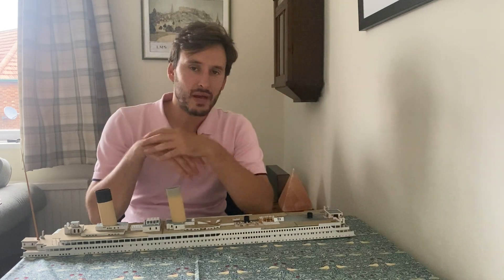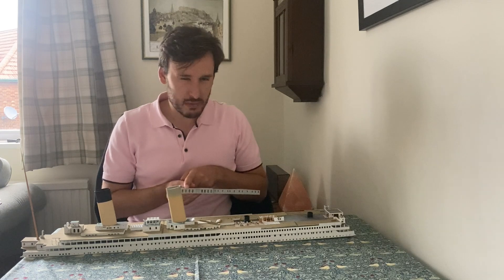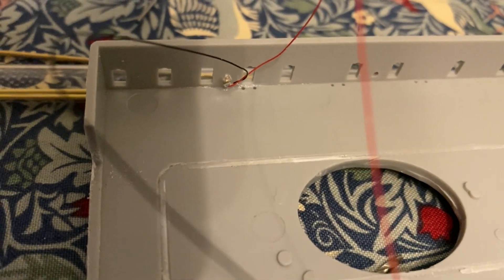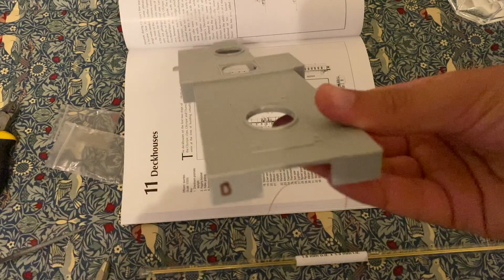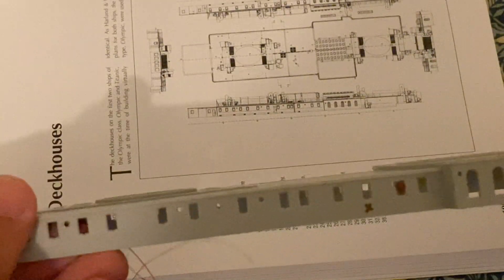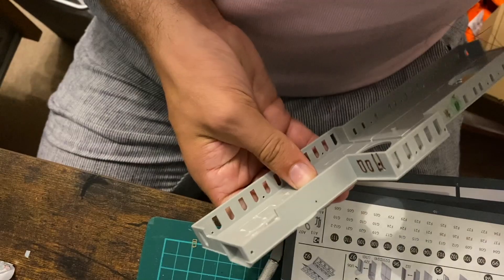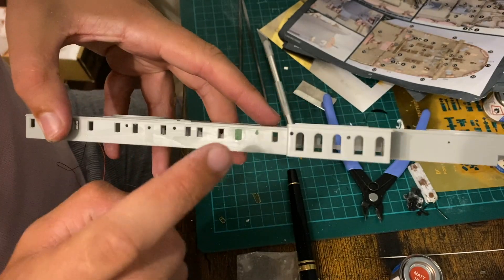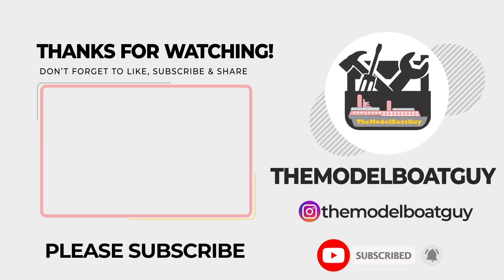Radio Control Trumpeter 1:200 Titanic Build Part 59 - Deck Lighting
This is the fifty-ninth in a series of videos I’m going to produce to document the building of my Trumpeter 1:200 model Titanic. In this episode I cover:

 - Design and build of the shrouded deck lighting used on the boat deck.
 - Correcting errors on officers quarters part.
 - Preparing officers quarters for painting.

If you want to see more regular updates have a look at my Instagram page (same name as the channel). I post photos as I'm building there so you don't have to wait for the videos to be edited!

Books:
Electronics for Today and Tomorrow:

List of parts used:
Titanic a Model Makers Guide Book:

Isopropyl Alcohol for cleaning (you can get this everywhere).

Modeling Saw:

Small LEDs with wires already attached

PWM Board:

Fuse Holder:

Music (with thanks):
 - Unicorn Heads - A Trip Around the Moon